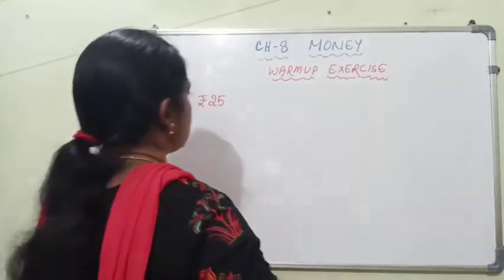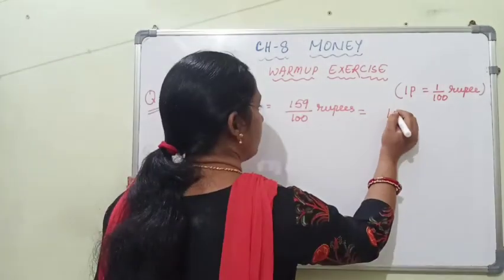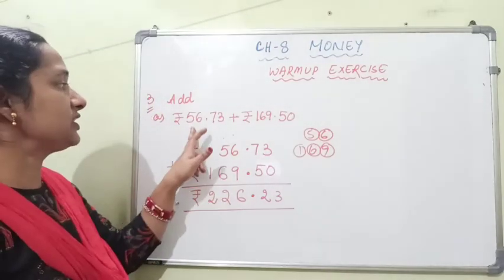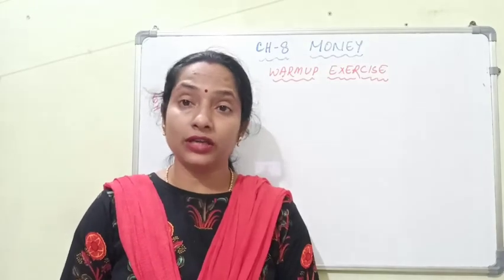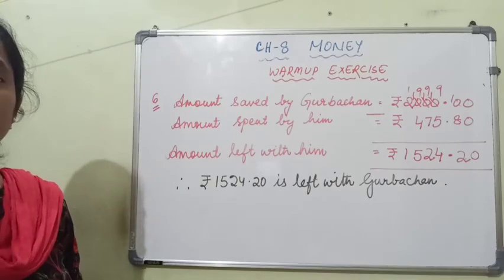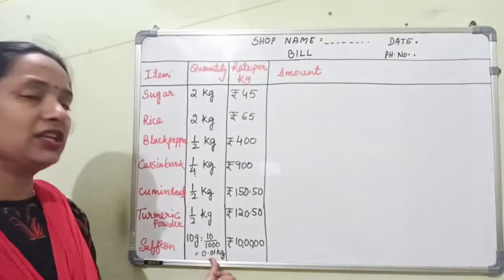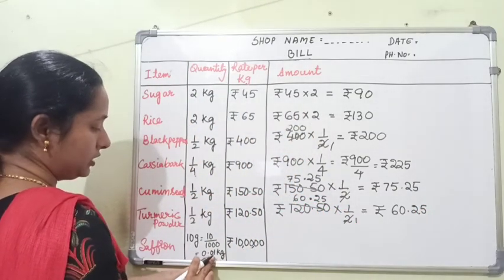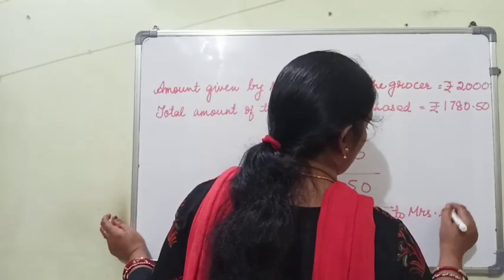CH-8 Money (Warmup exercise)